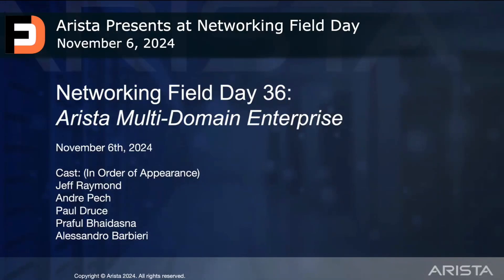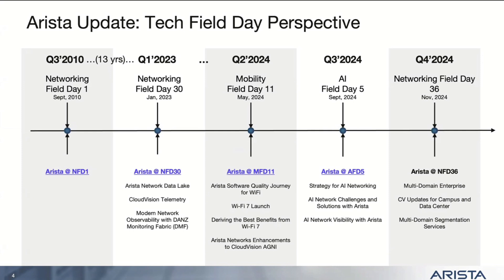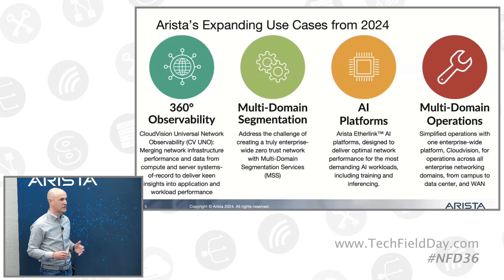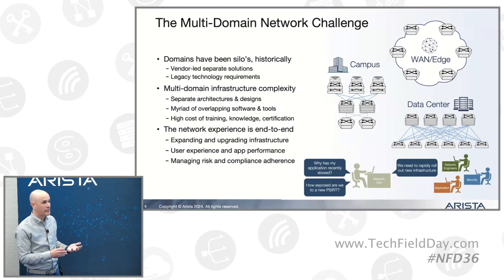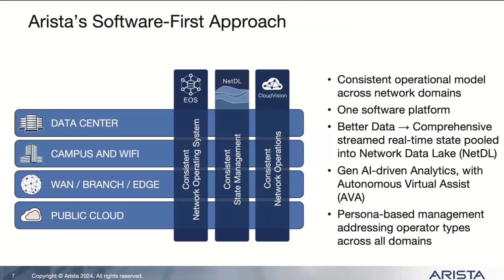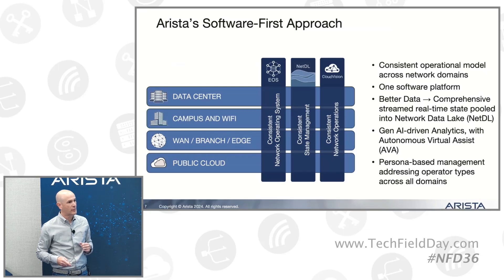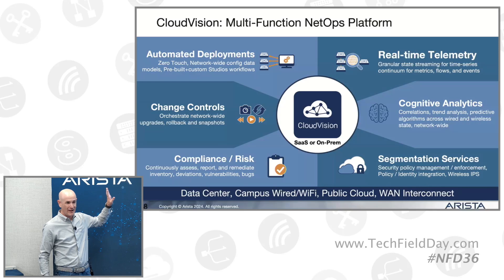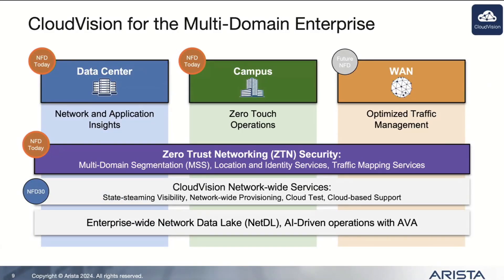What's New with Arista in 2024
In this video, get an update from Jeff Raymond about the state of Arista in 2024. Hear about expanded use cases for observability, network segmentation, AI platforms, and multi-domain operations. Learn how Arista takes a software-first approach to development and uses their expertise in development to inform everything they do in the networking industry.

Presented by Jeff Raymond, VP of Product Management. Recorded live at Networking Field Day 36 in San Jose, CA on November 6, 2024. for more information.